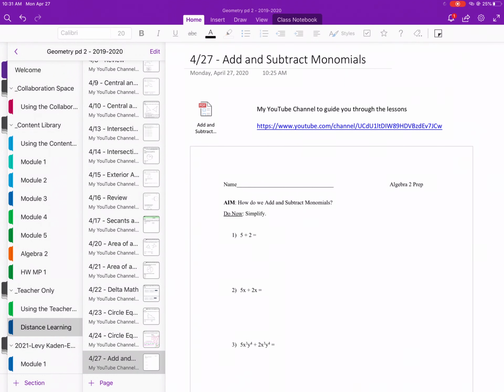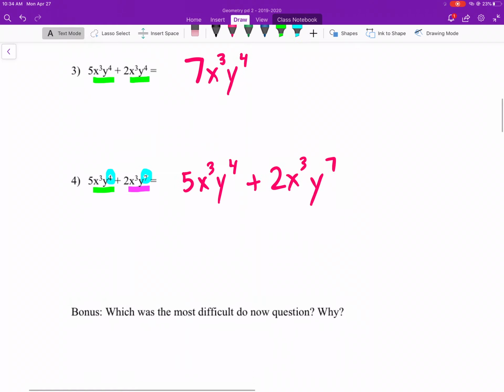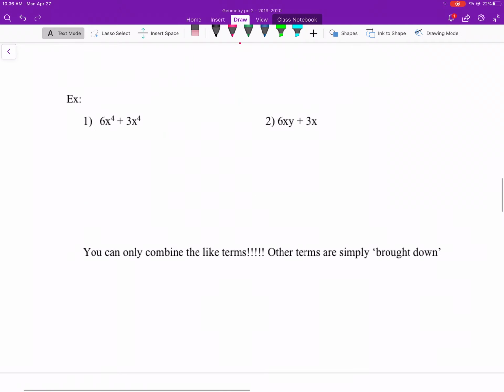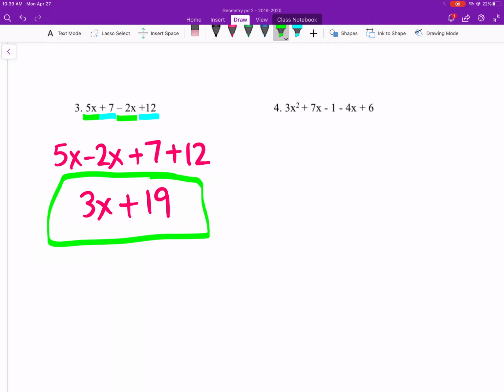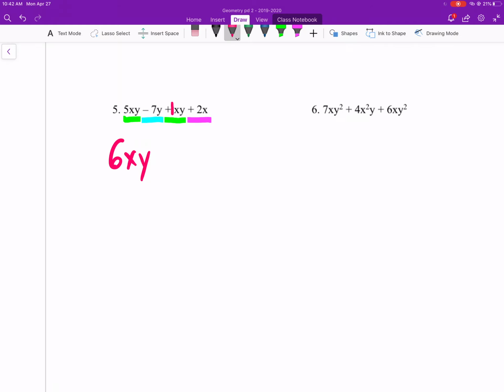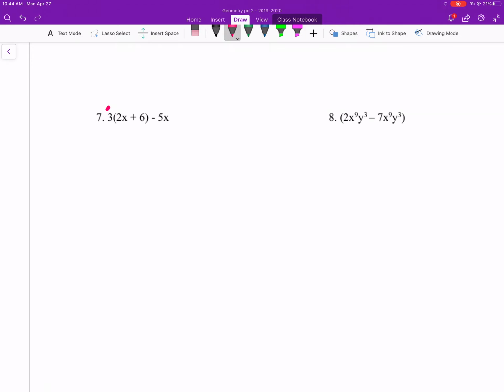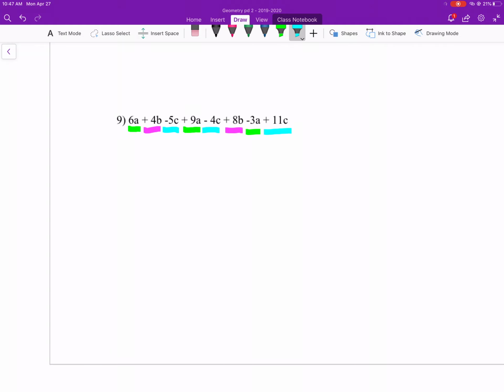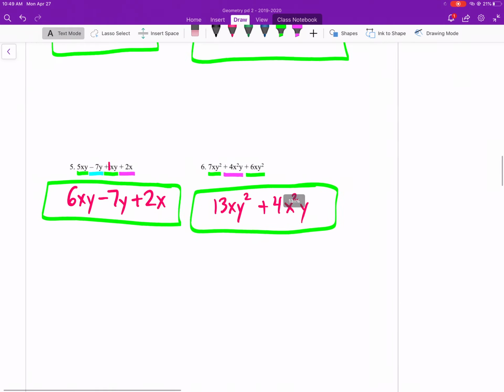4/27 - Add and Subtract Monomials